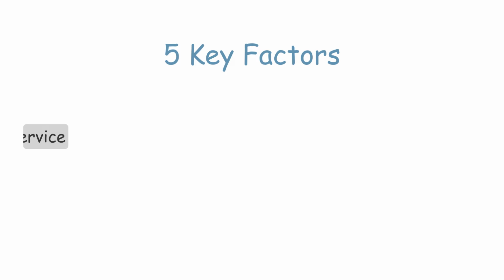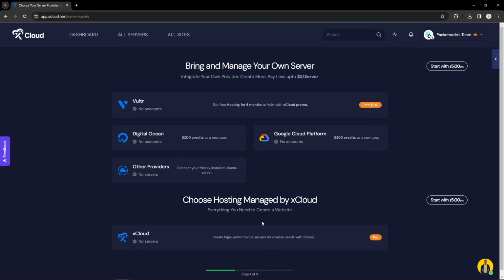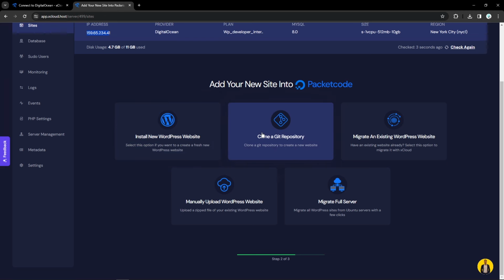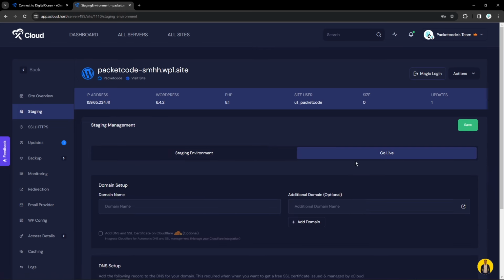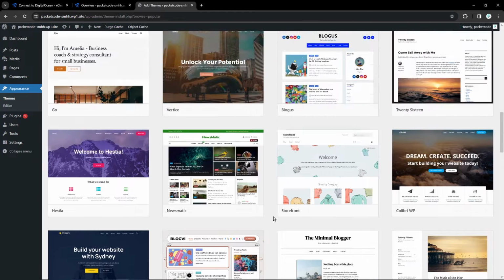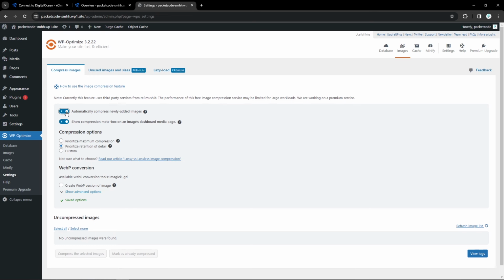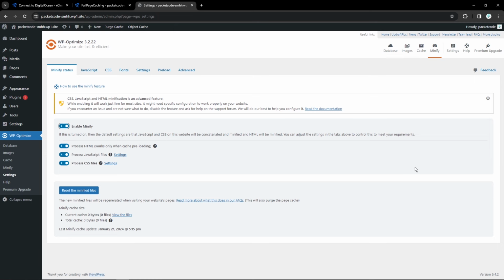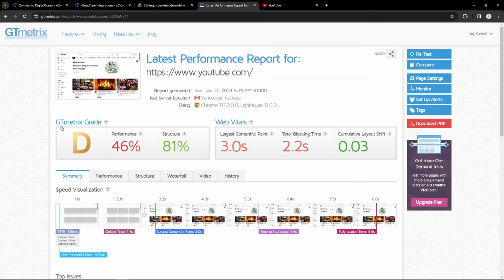Optimize a WordPress website for faster loading speeds | xCloud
Today we are going to see how we can use 5 key points to optimize the WordPress website to have faster loading times. And specifically for this video, we will be using a hosting service dedicated to WordPress named xCloud